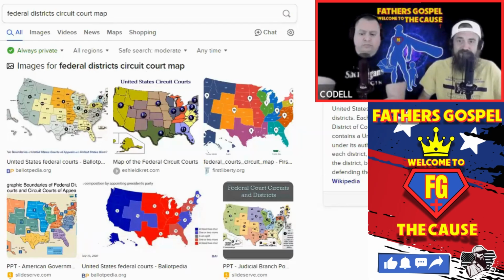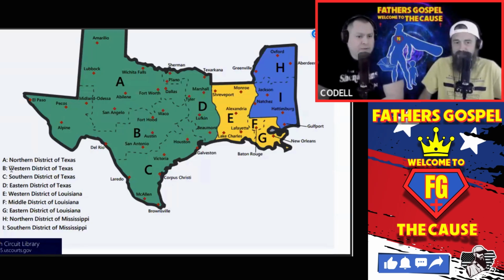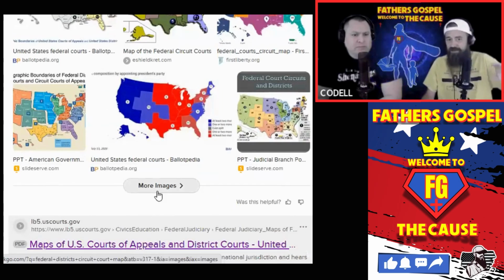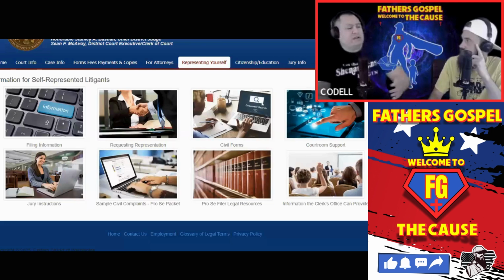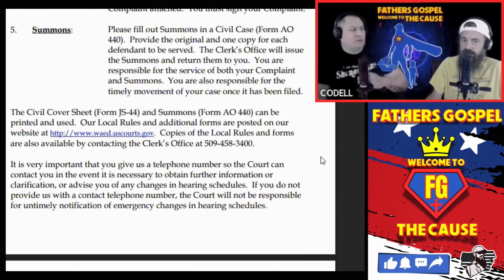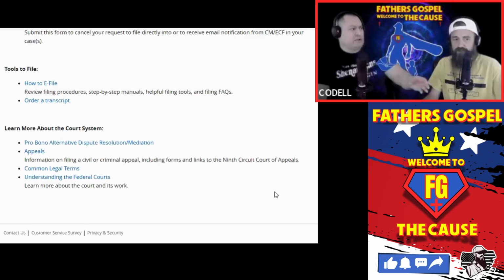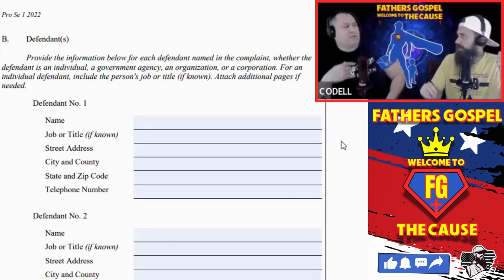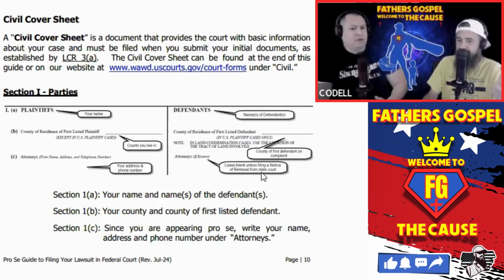Dads, This Is How You Use The Feds To Fight The Family Courts, You Ready? Let's GO!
Check out the Fathers Gospel Podcast where we uncover issues in Family Courts, protect father's rights, and aim to safeguard our children and restore the American family.